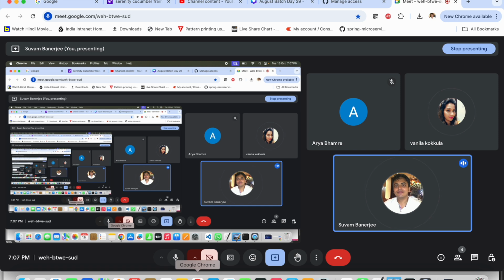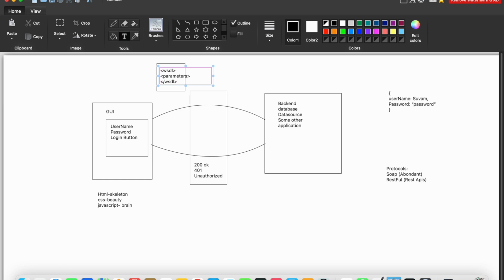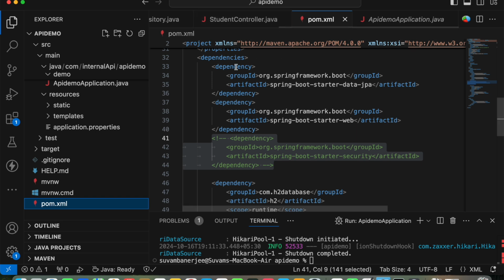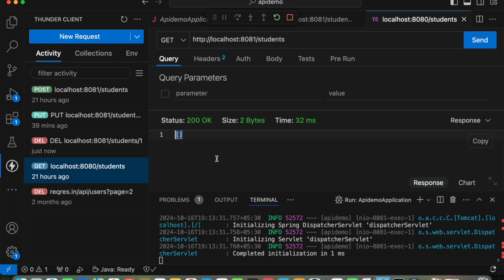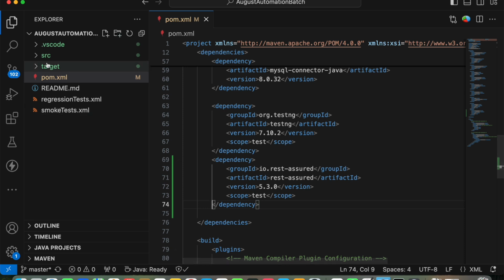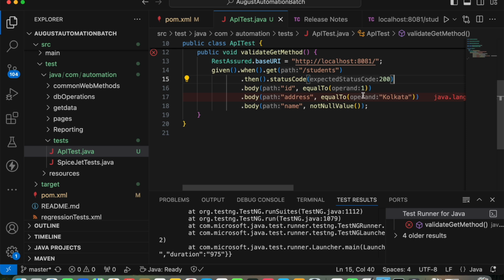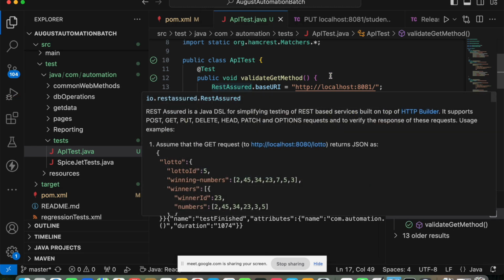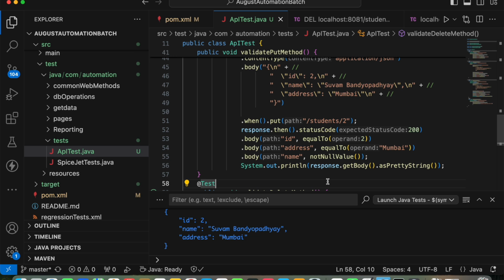August Batch Day 30 - API Testing and API Automation using Rest Assured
API Testing and API Automation using Rest Assured